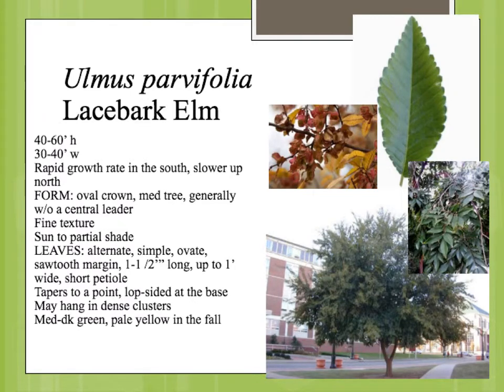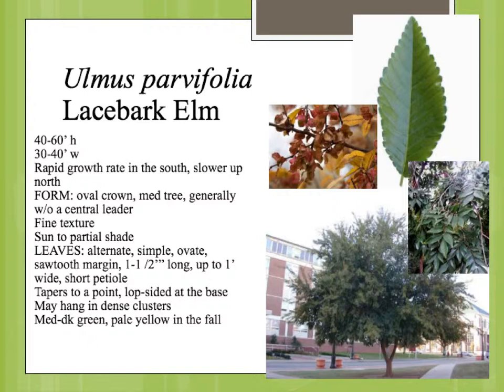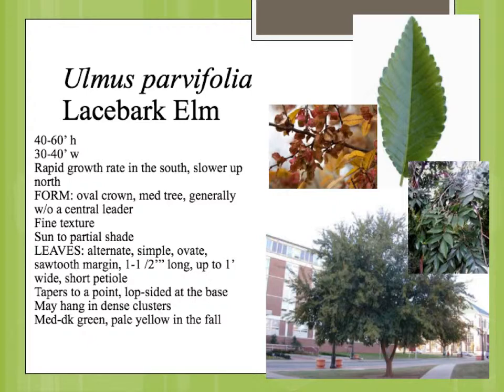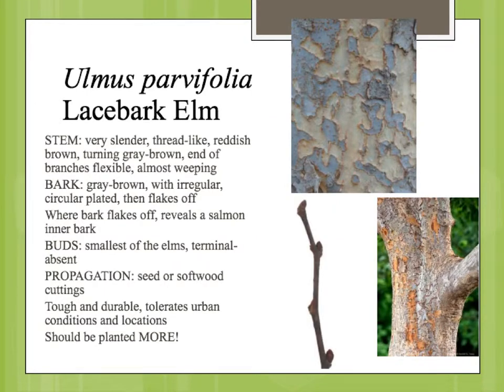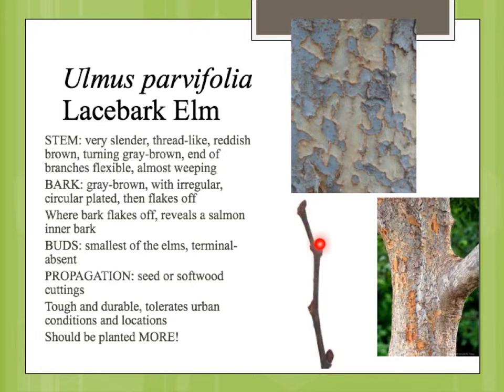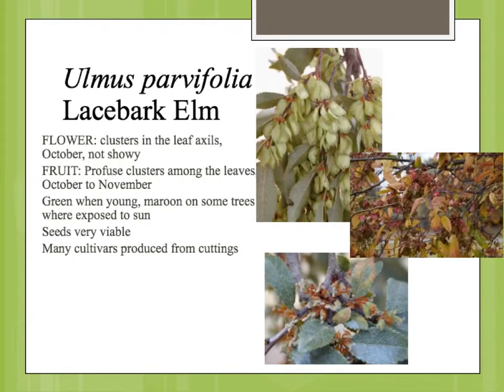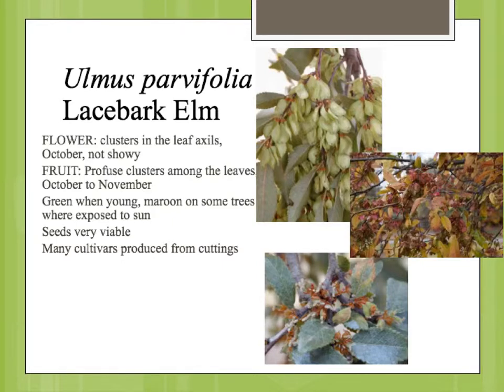Ulmus parvifolia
Description